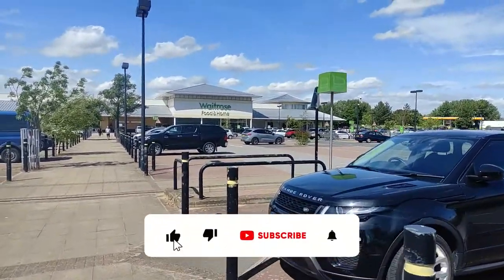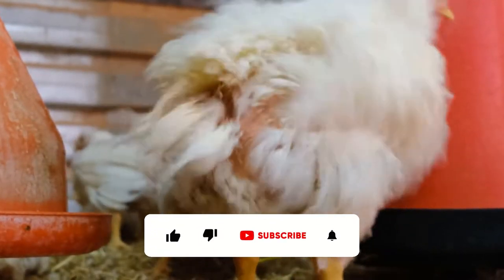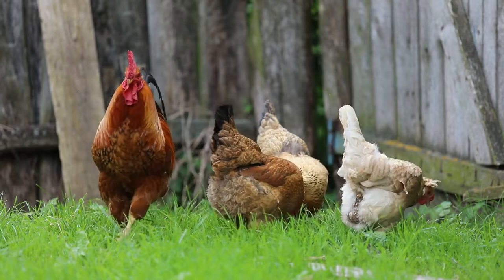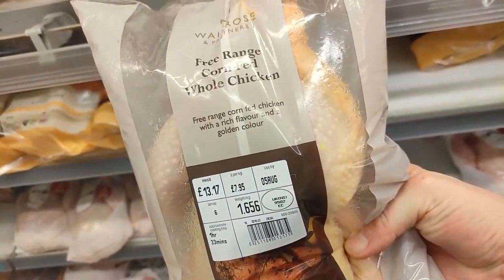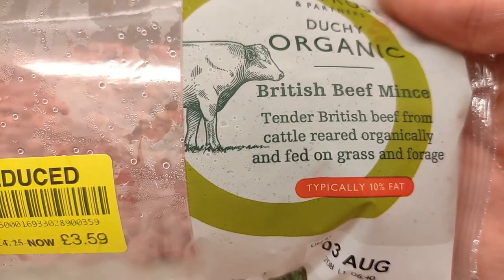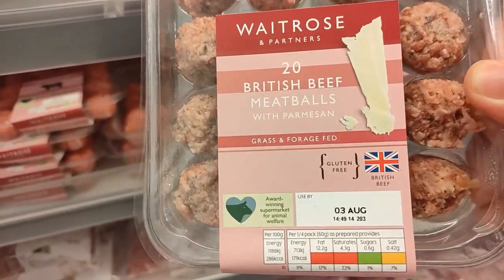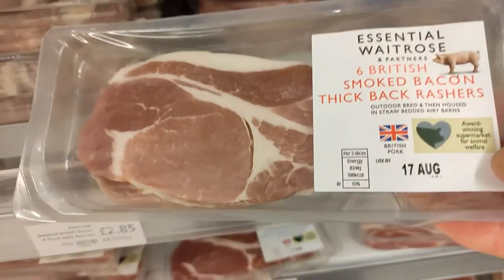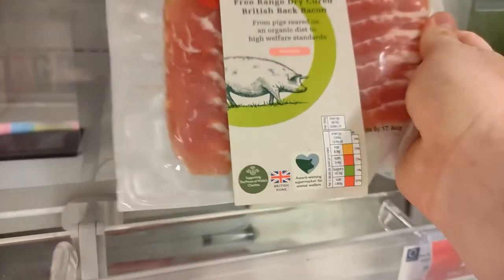How To Buy Meat At Waitrose🍖🥩🛒 - What You Need To Know Beef, Chicken and Pork 🐄🍗🐖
A guide on how to buy meat at Waitrose. Looking at the ways in which the animals were raised and the overall quality of the meat products in Waitrose. Includes Beef, Chicken and Pork.